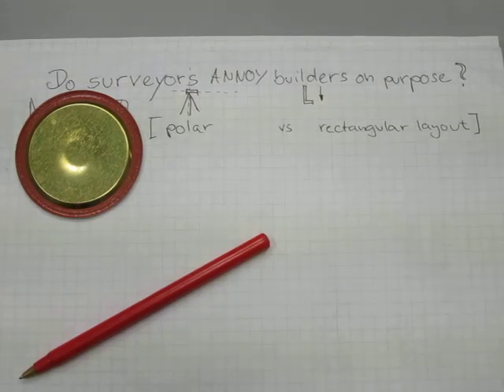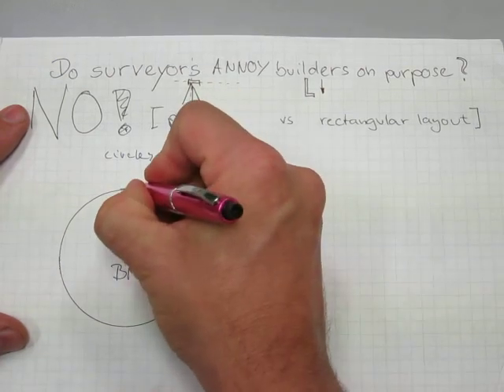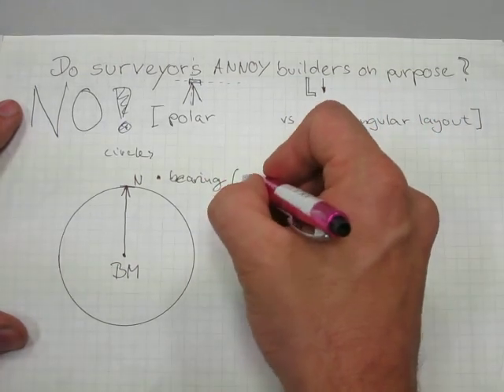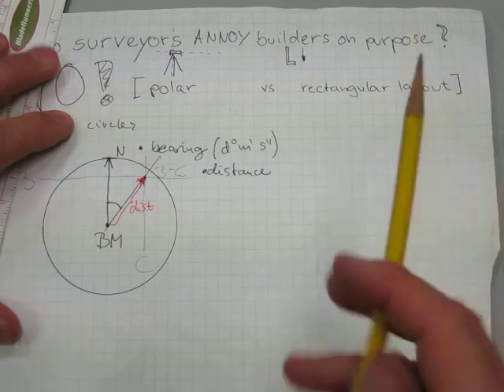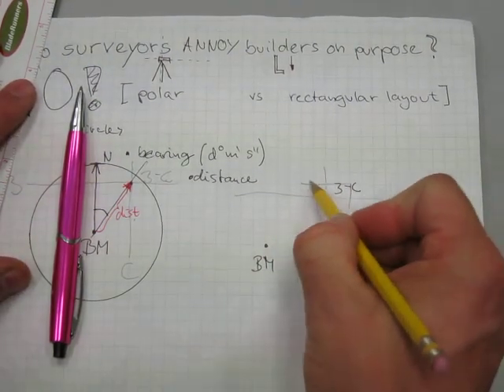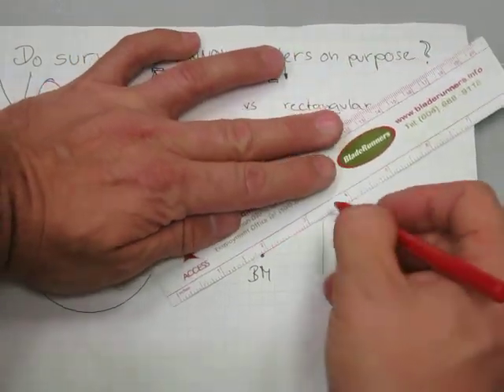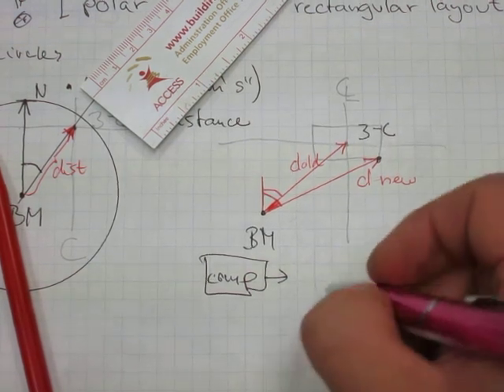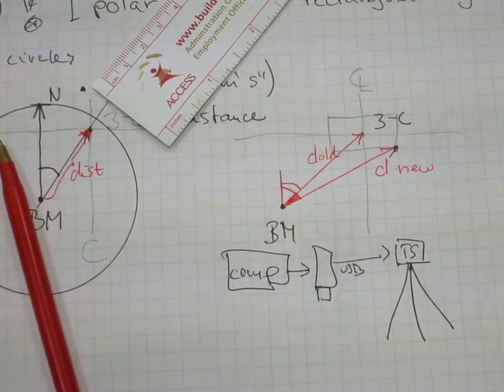Do surveyors annoy builders on purpose?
Also find out the differences between polar and rectangular coordinate system layout.